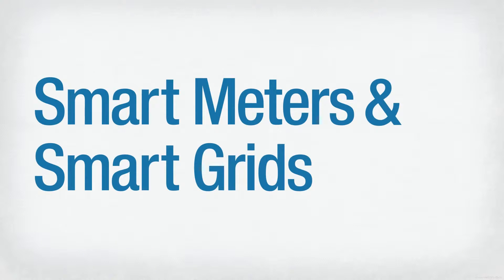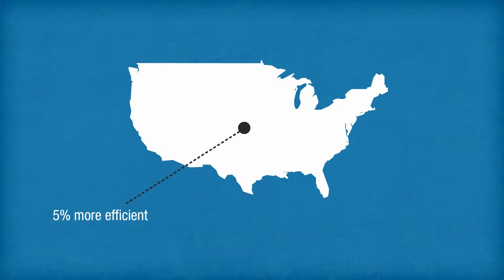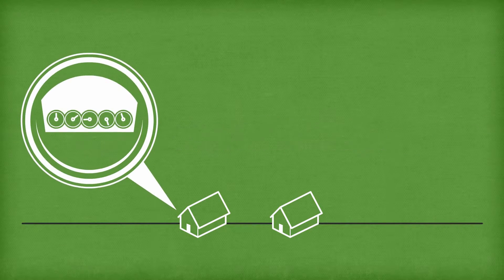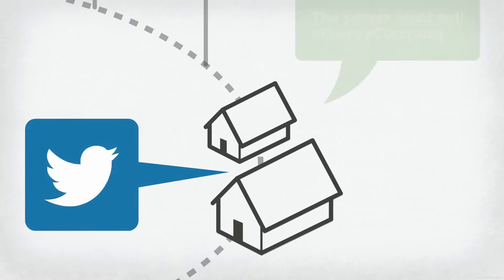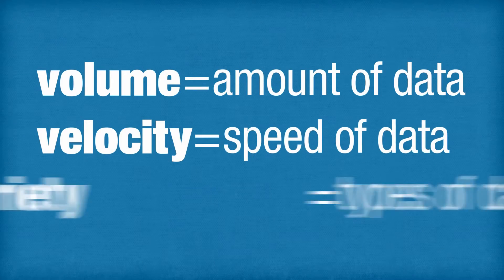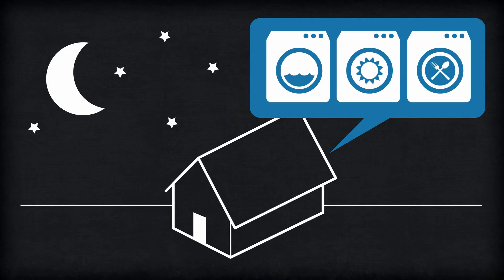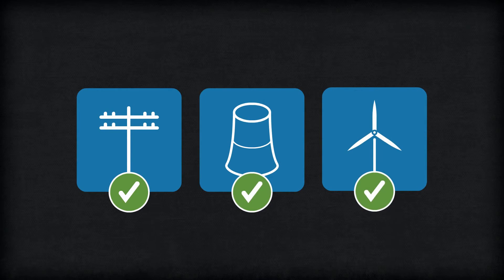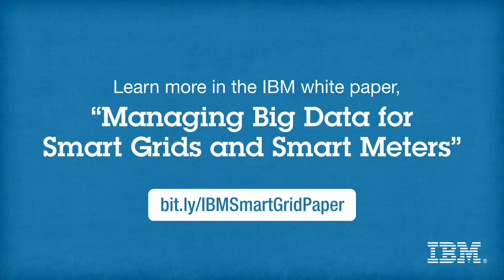Big Data, Big Opportunities Energy & Utilities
For more information, download the white paper "Managing big data for smart grids and smart meters" | Evolving technologies in the energy and utilities industry, including smart meters and smart grids, can provide companies with unprecedented capabilities for forecasting demand, shaping customer usage patterns, preventing outages, optimizing unit commitment and more. At the same time, these advances also generate unprecedented data volume, speed and complexity.To manage and use this information to gain insight, energy and utility companies are turning to big data technologies capable of high-volume data management and advanced analytics.